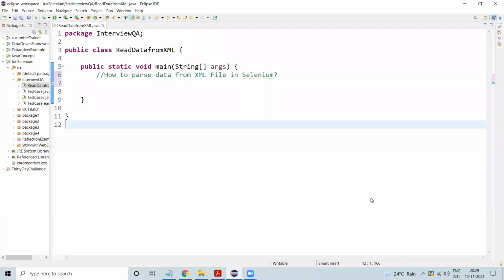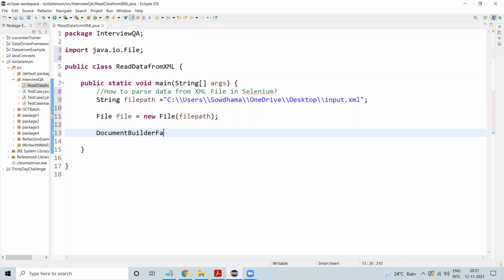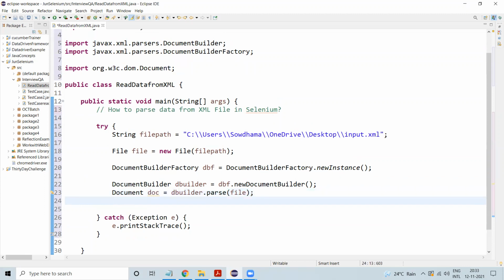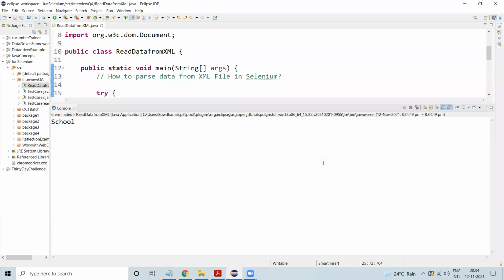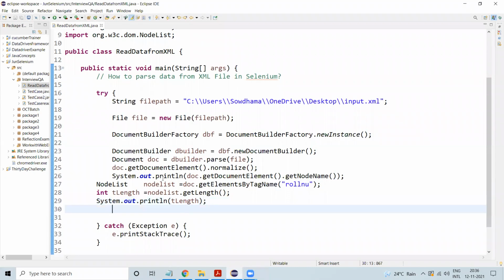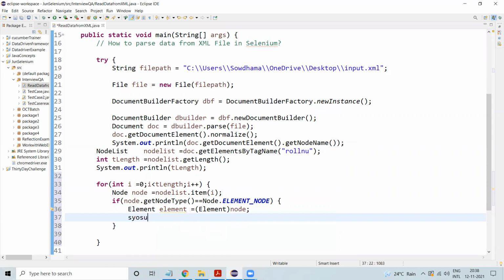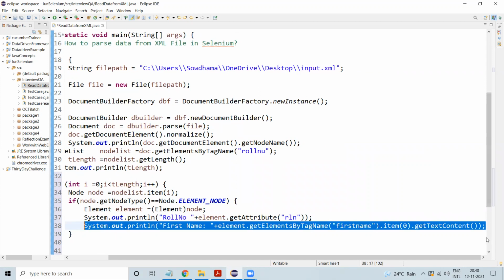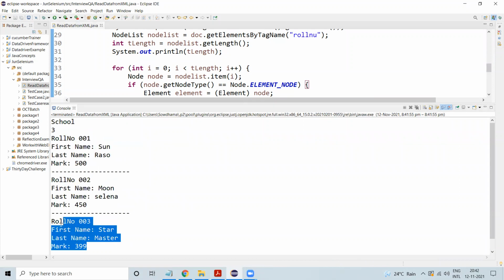How to Parse data from XML File in Selenium Java?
Learn how to read data from XML Files in Selenium using java.